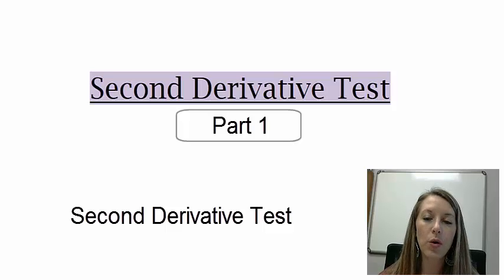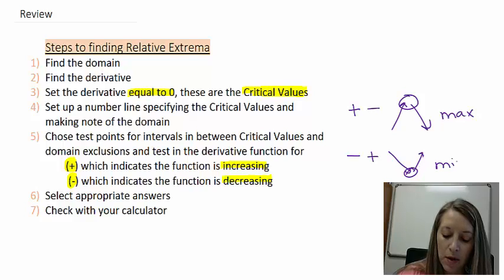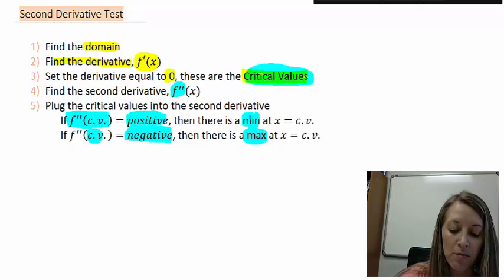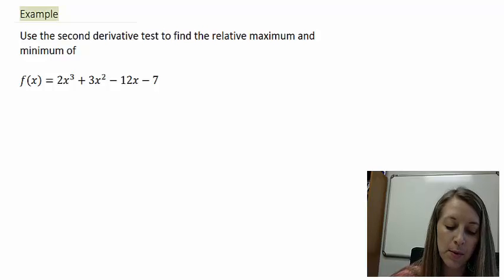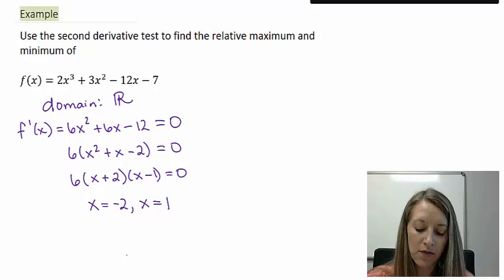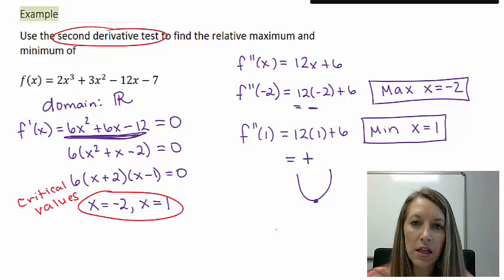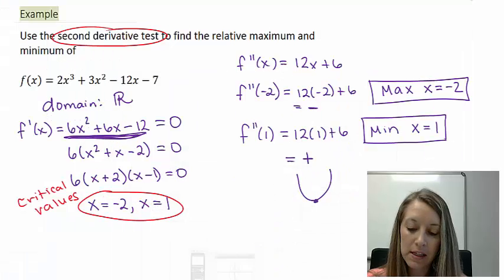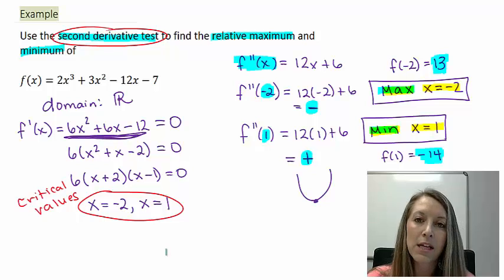1: Example of the Second Derivative Test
Example of the Second Derivative Test